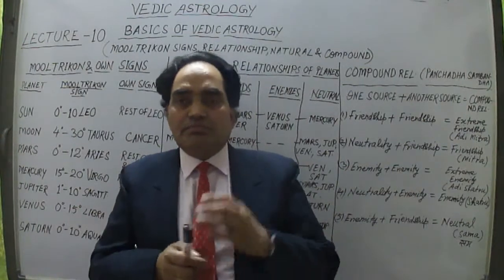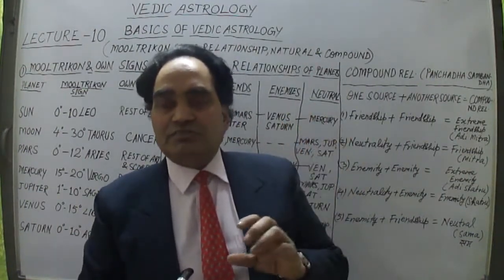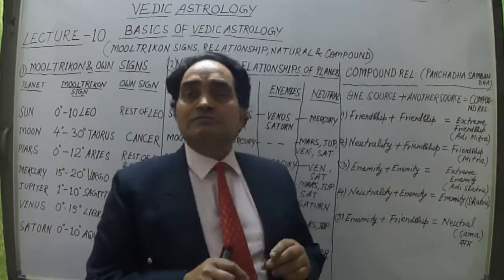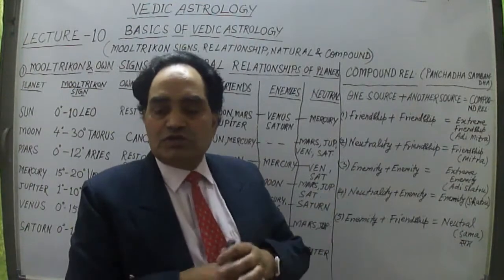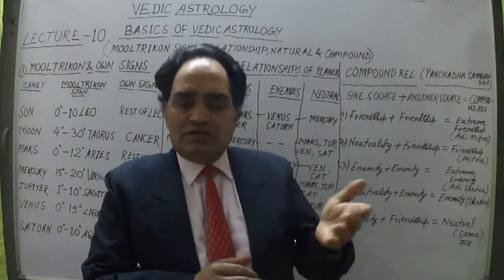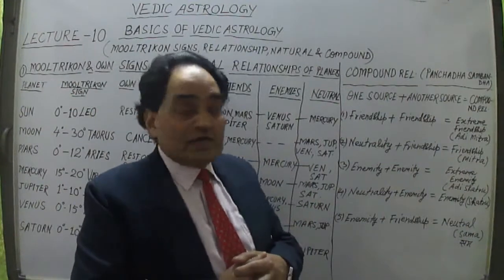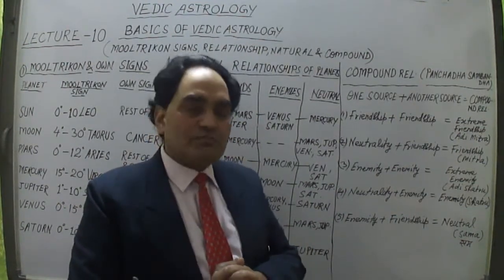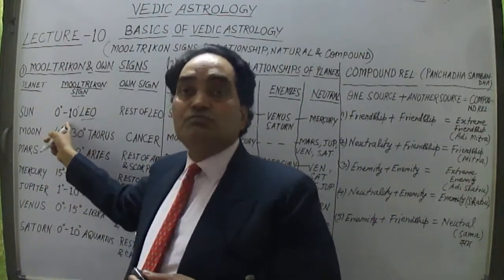What are The Mooltrikon Signs and Natural Signs? Difference Between Them ! See the Details of them !